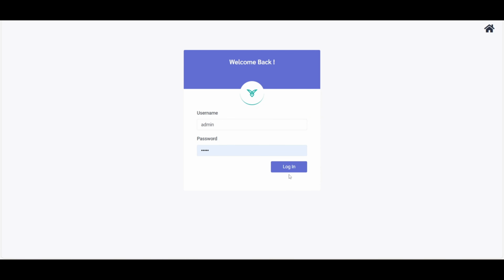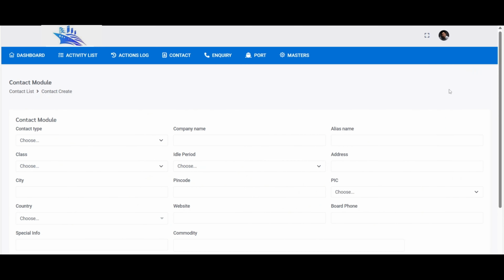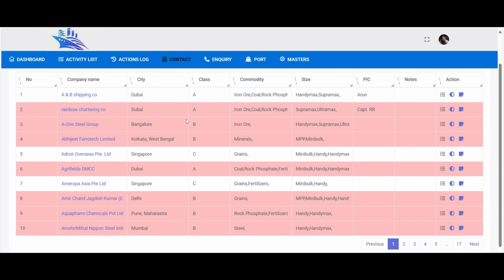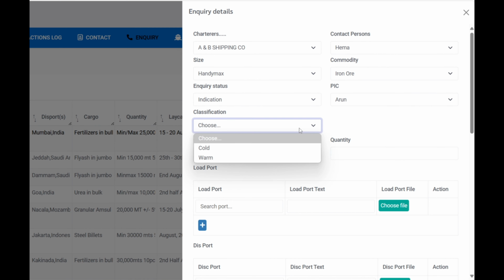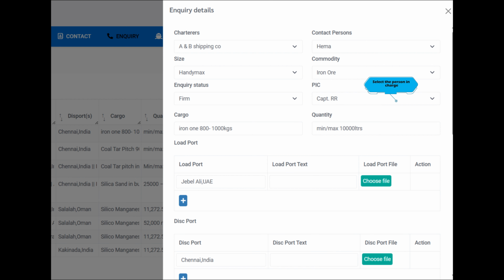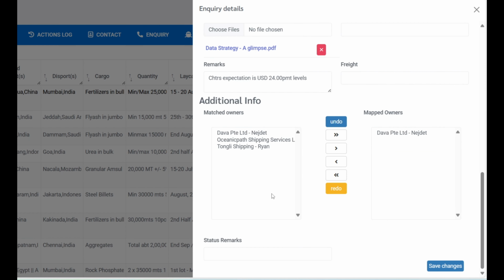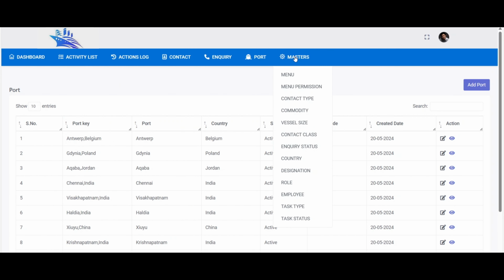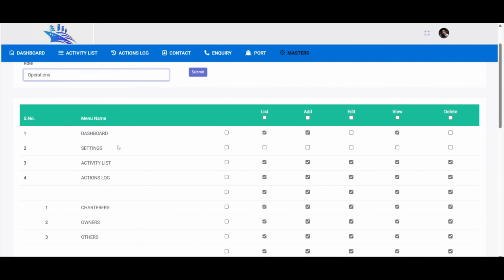Shipping and Commodities trading platform